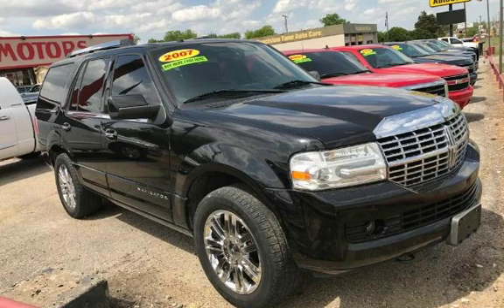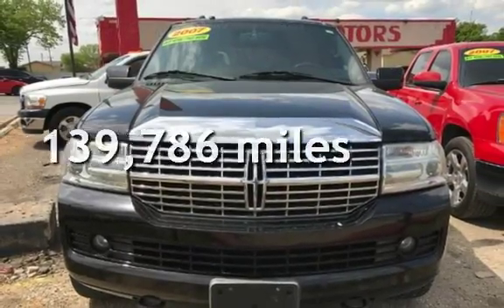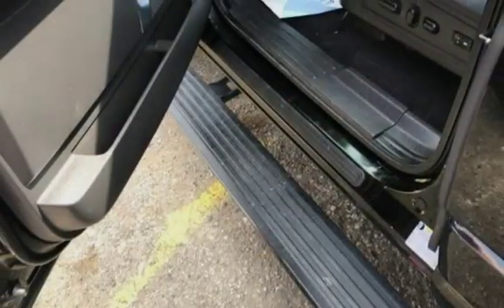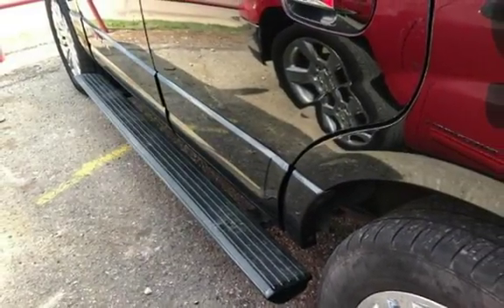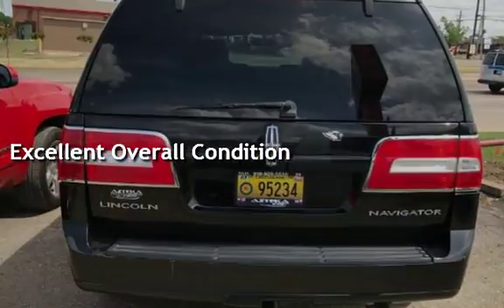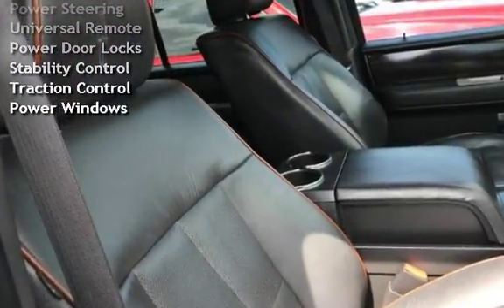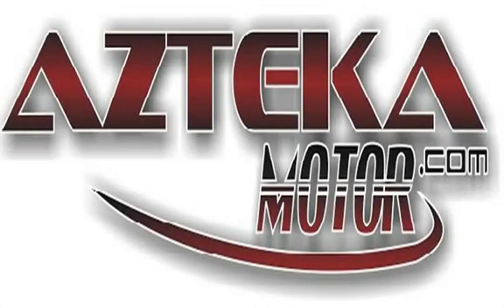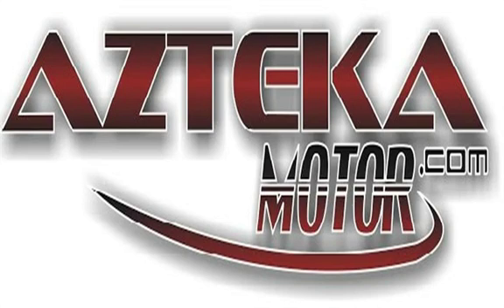2007 Lincoln Navigator Luxury Luxury 4dr SUV for sale in TULSA, OK